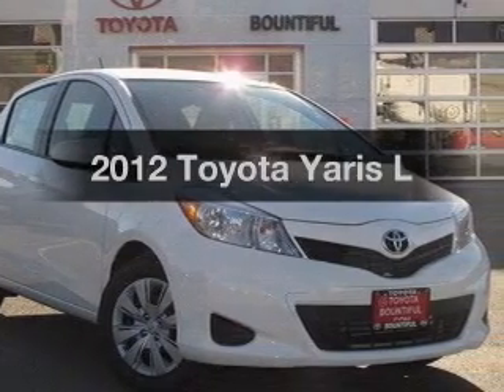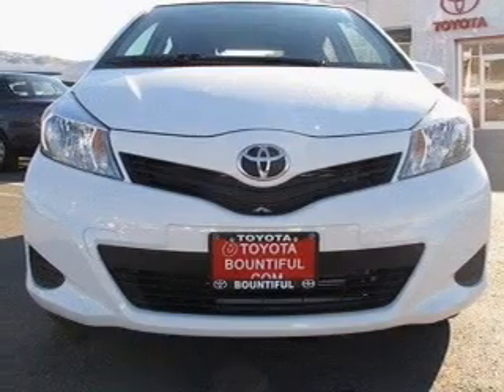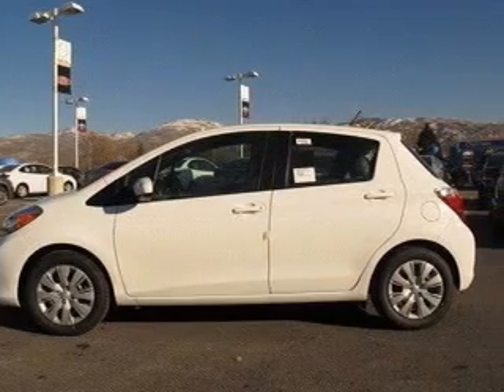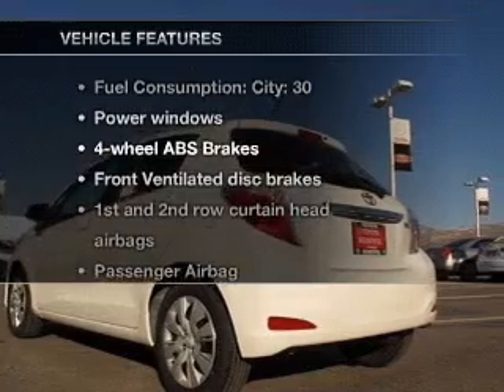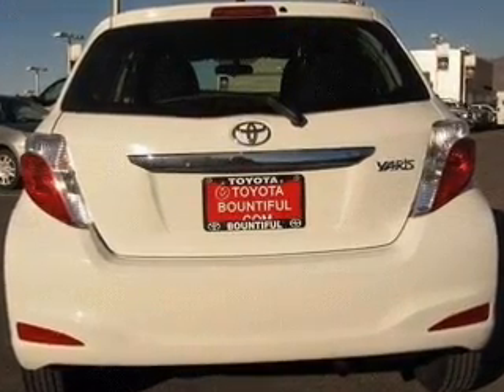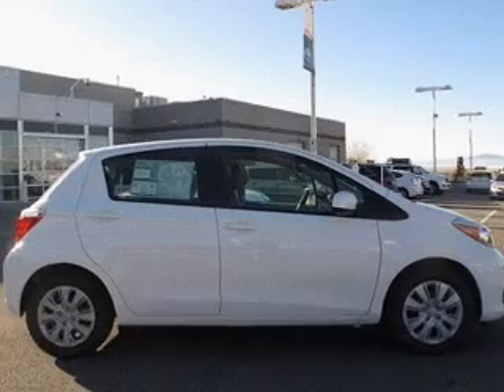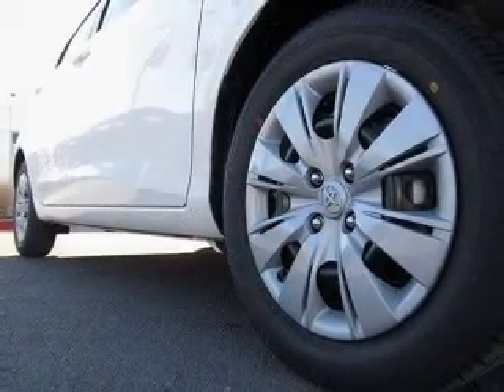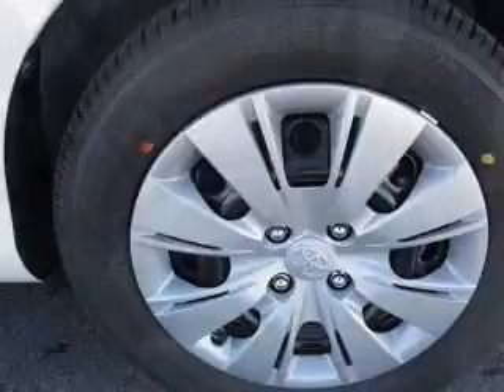2012 Toyota Yaris - Bountiful UT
Year: 2012
Make: Toyota
Model: Yaris
Trim: L
Engine: 1.5 liter inline 4 cylinder 16 valve
Transmission: 4-Speed Automatic
Color: White
Mileage: 3
Address:
2380 South Hwy 89